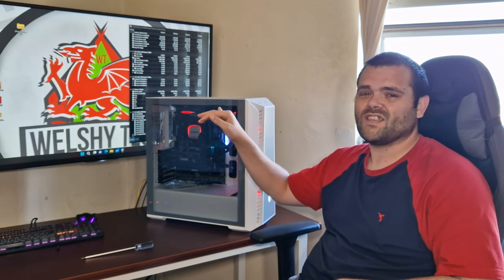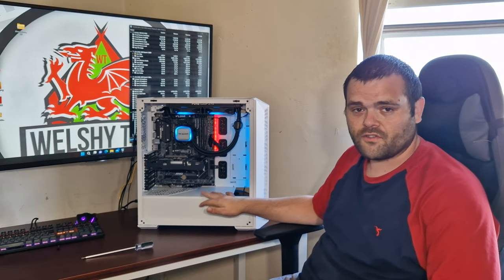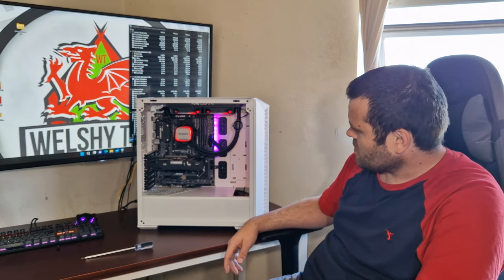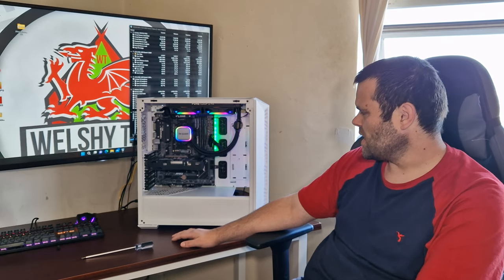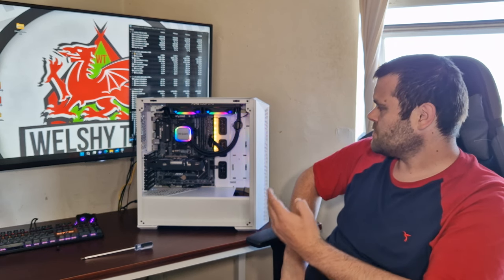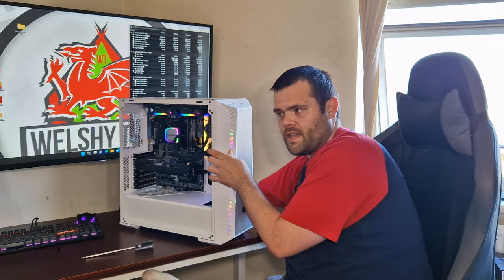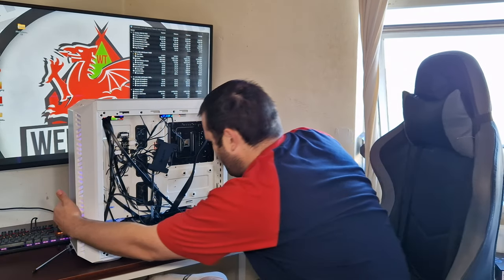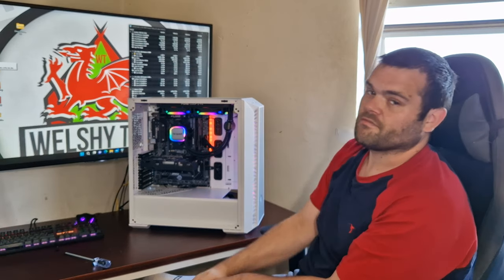Cooler Master Masterbox 520 rgb PC Case review - PC Build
Cooler Master Masterbox 520 RGB Case - Review / PC BUILD
Join us as we showcase the versatility and style of the Cooler Master Masterbox 520 RGB case with a custom PC build. From choosing the right components to installing them in the case, we'll take you through every step of the process. Plus, with the customizable RGB lighting, you can really make this build your own. Whether you're a seasoned PC builder or new to the game, this video has something for everyone. So sit back, relax, and let's build the ultimate gaming rig in the Cooler Master Masterbox 520 RGB case!

Transform Your PC with a Build in the Cooler Master Masterbox 520 RGB Case
i have done a full system build and i hope you like it
00:00 Introduction
00:10 CPU Installation
00:23 RAM Installation
00:35 Motherboard Installation
00:51 Power Supply Installation
01:18 Thermal Paste Application
01:33 Graphics Card Installation
02:01 See if it boots
02:21 ARGB Light Show
02:51 Front panel
03:10 My Thoughts